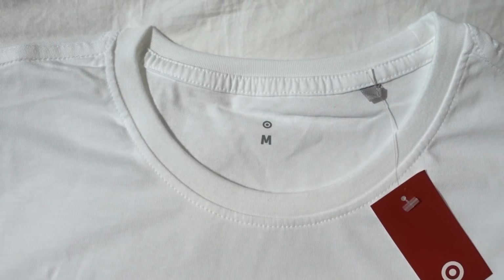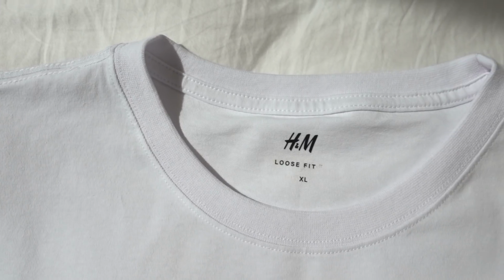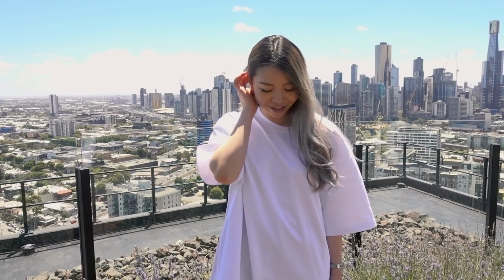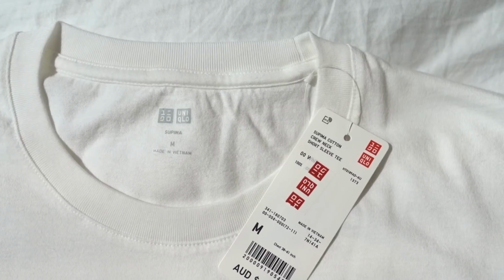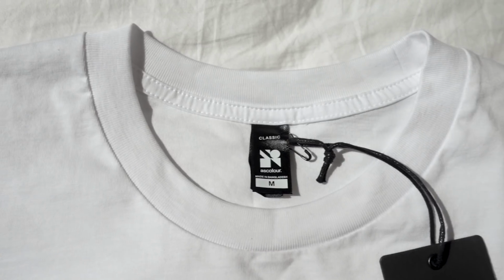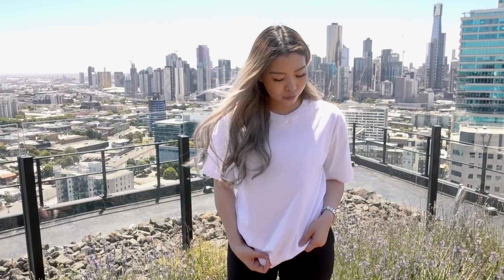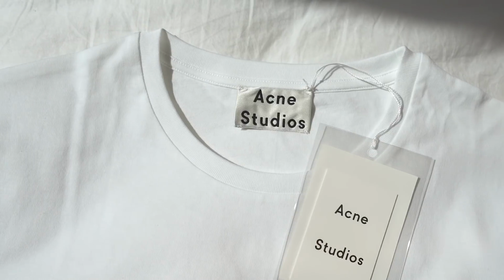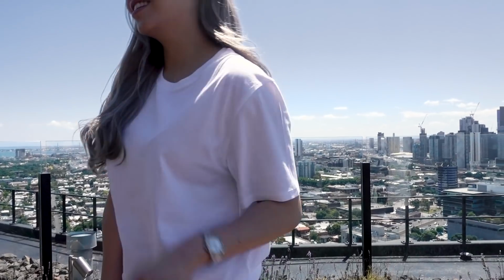The BEST White Tee // BAESIC ESSENTIALS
Find out which is the BEST white tee! I reviewed a few white crew neck tees from some popular stores with different price points, ranging from $5 to $135.

♫ Music ♫
UKIYO